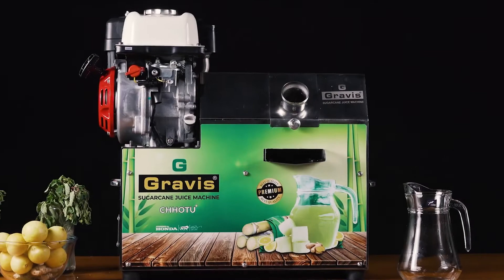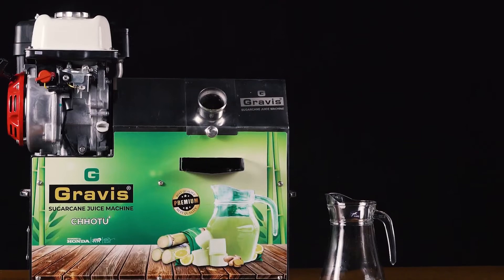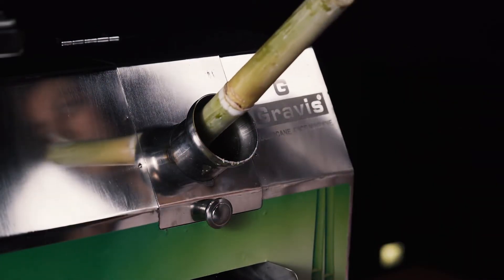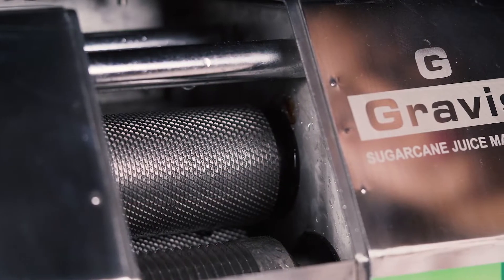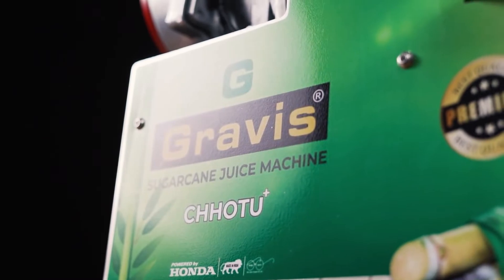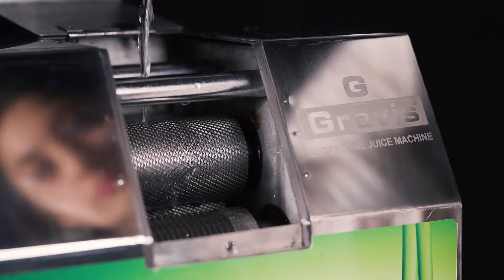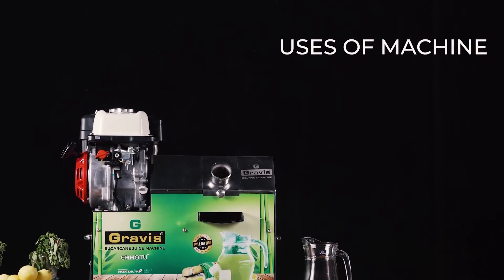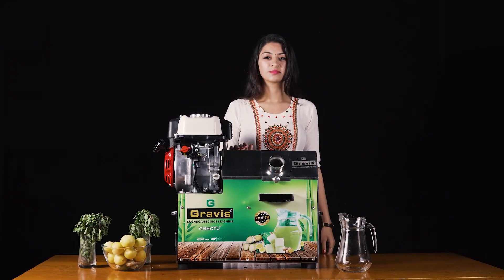gravis chhotu+ Sugarcane Juice machine English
GRAVIS sugarcane juice machine

Gravis sugar cane juice machine with honda engine
Technical details :
Model : Chottu+
Honda make 1.5hp engine (petrol Run)
capacity 300 glass per hour
58kg weight
material ss body
3 roller
food grade material
Manufacturing by : SHREE AHENCY (RAJKOT)

sugarcane juicer,
sugarcane juice vendor,
sugarcane juice extractor,
revolutionary mini sugarcane juice machine,
sugarcane business,
mini sugarcane juicer,
how to sugarcane juice,
small sugarcane juicer,
sugarcane drink,
sugarcane presser,
sugarcane crusher,
juice bar,
fresh pressed juice,
amazing street food making,
puran dhaka best food,
indian street food videos recipes,
bangladesh street food recipe
 sugarcane machine cost,
sugarcane harvesting machine price in india,
sugarcane harvester machine in india,
sugarcane harvester machine price in maharashtra,
sugarcane machine price,
sugarcane machine parts,
sugarcane machine price in mumbai,
sugarcane machine price in hyderabad,
sugarcane machine price in chennai,
sugarcane machine small,
sugarcane tractor machine,
sugarcane machine usa
small business,
smallbusiness,
smallbusinesscheck,
small business owners
sugarcane juicer machine price in india,
ganna juice machine price in india,
sugarcane juice machine with chiller,
mini sugarcane juicer machine,
sugarcane juice machine with cooling system,
electric sugarcane juicer machine,
ganna juice machine price,
ganna juice machine,
ganna juice machine automatic,
ganna juice banane ki machine,
sugercane juicer,ganna
juice machine,ganna juice business idea,